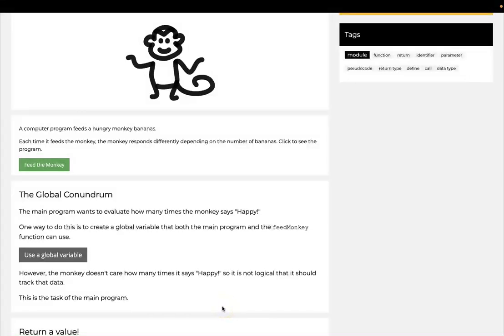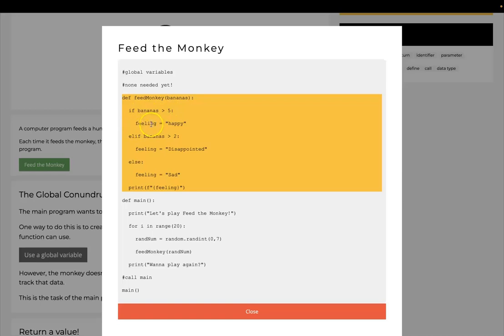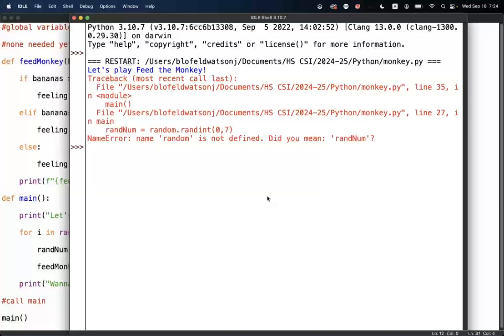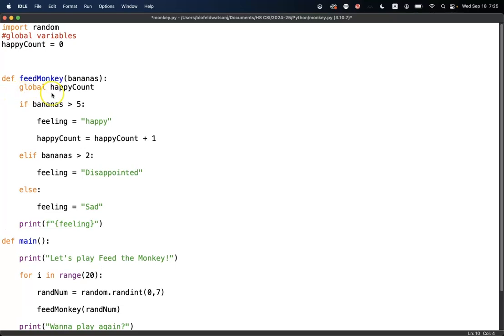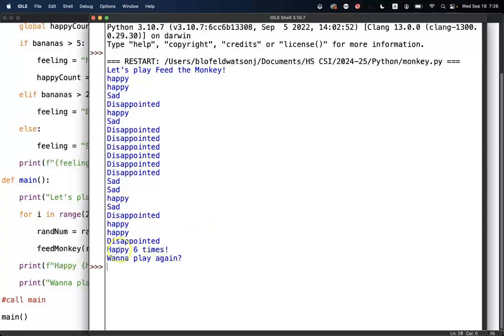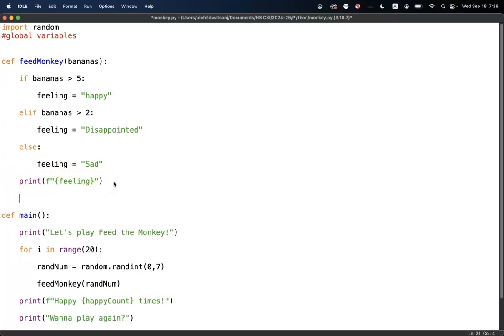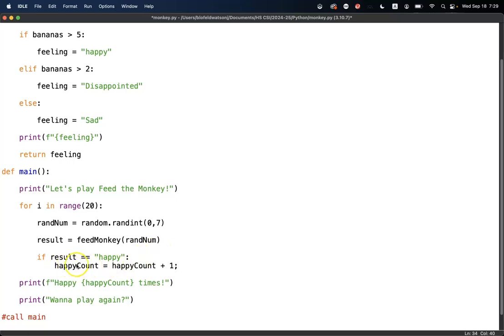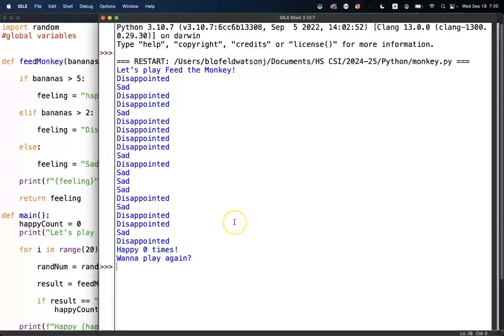Function Returns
An introduction to functions that return something in Python